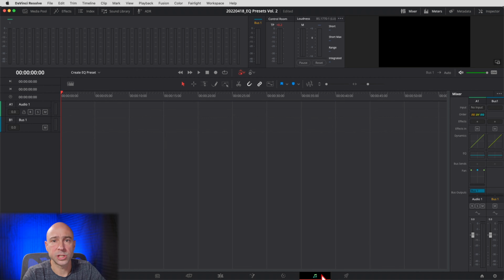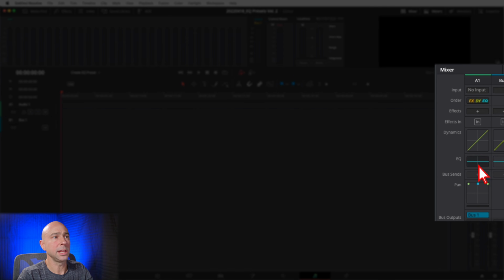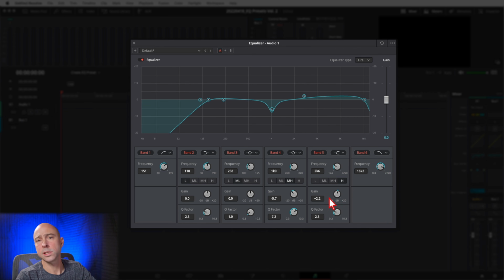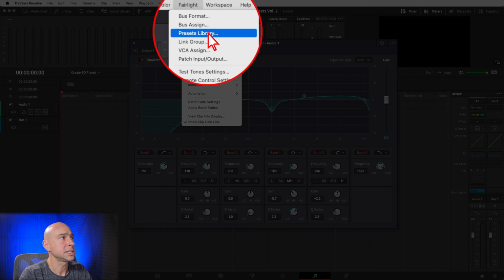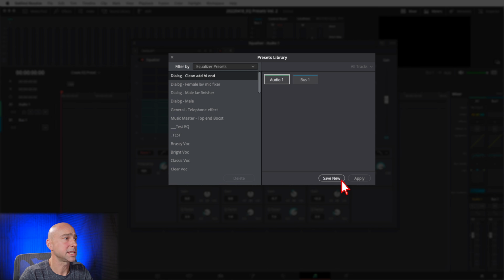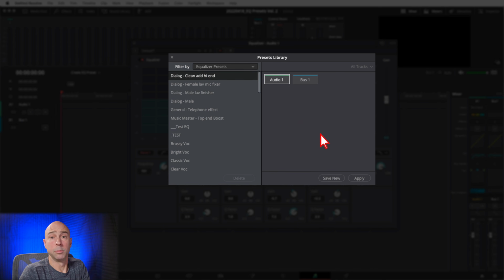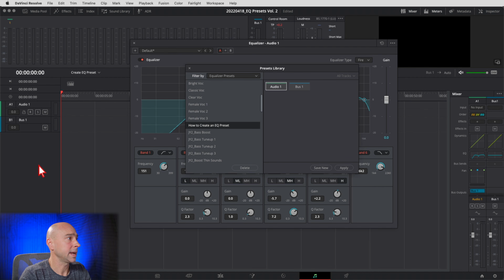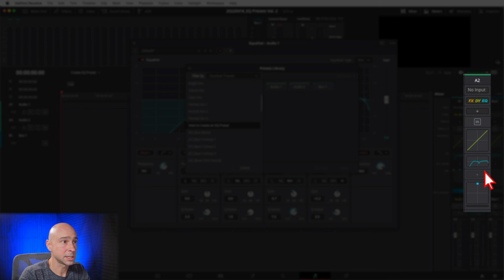How to Save EQ Presets 🎛 in DaVinci Resolve 18 & My DaVinci Resolve EQ PRESTS PACK 2!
I'm releasing my EQ Presets Pack 2!  FIRST, I'll show you how to create your own EQ Presets, then I'll show you what my 15 new EQ Presets sound like.

🚨 Add Pack 1 & 2 to the cart and automatically receive a DISCOUNT to pay only $25! 🚨

BEST Audio Background Noise Removal for Resolve: Waves Clarity VX:

More Awesome Waves Plugins

🎶Artlist Music 🎶 🔥 Get 2 Months Free!!!🔥
🎞ArtGrid Stock Footage 🎞 🔥 Get 2 Months Free!!!🔥

(never loose work!)

MY GEAR!

0:00 EQ Presets!!!
1:16 How to Create Your Own EQ Presets
2:37 How to Apply EQ Presets
3:36 Hear My EQ Presets Pack 2!